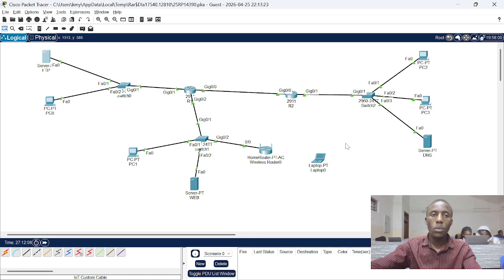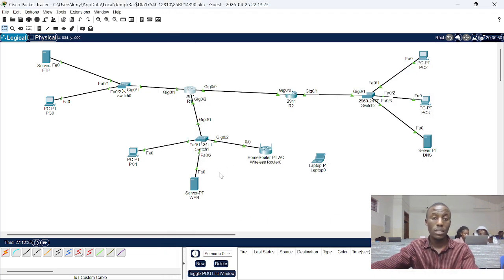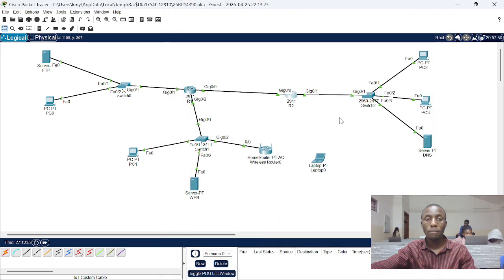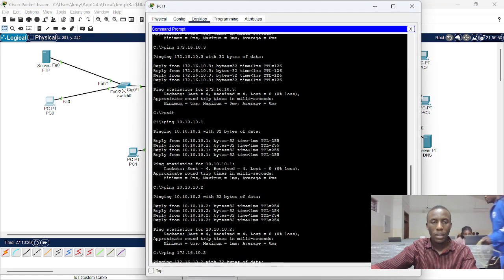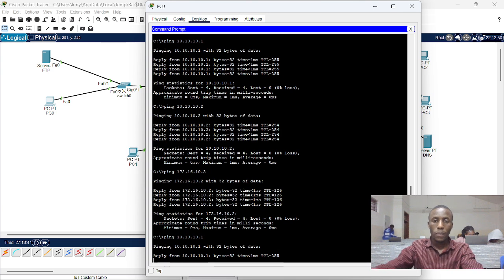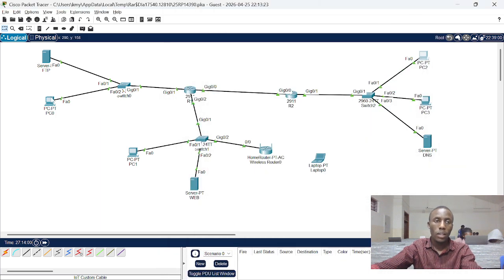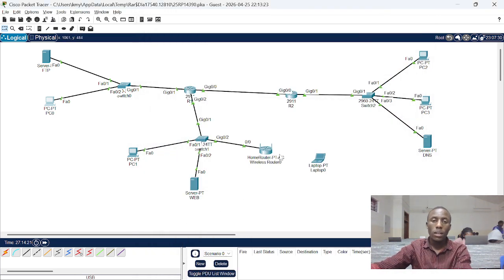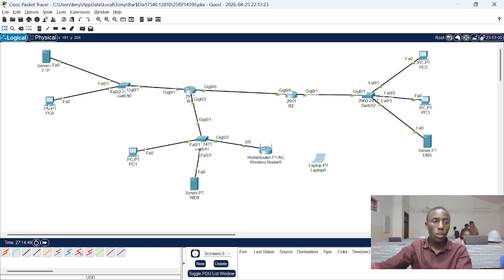Small Project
Small Network Project